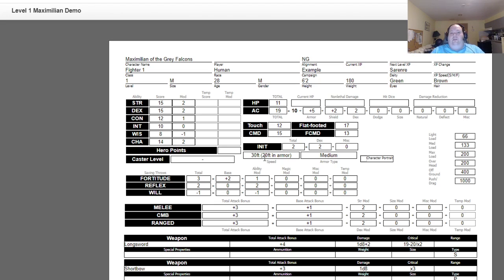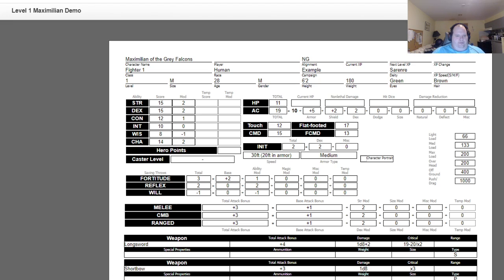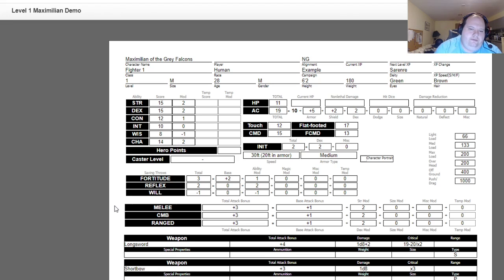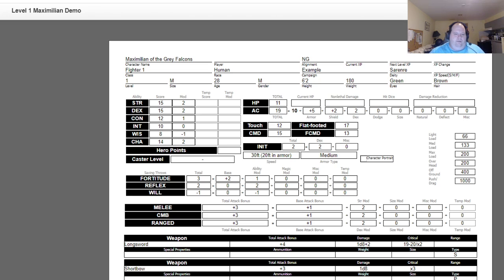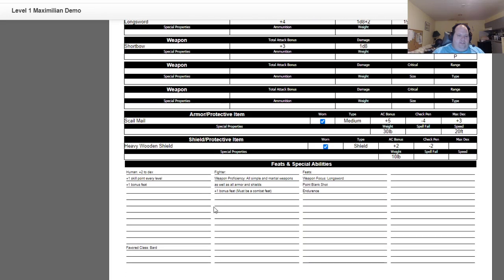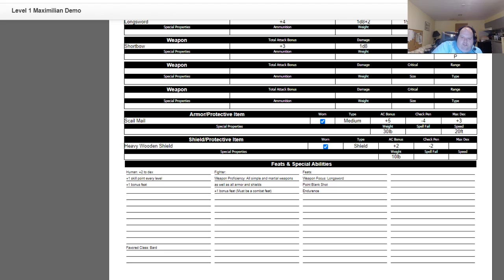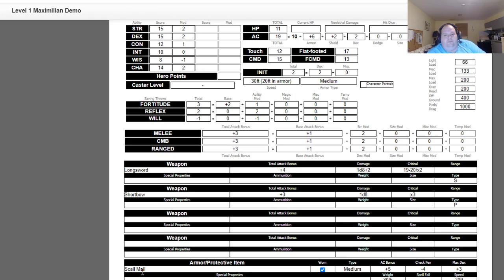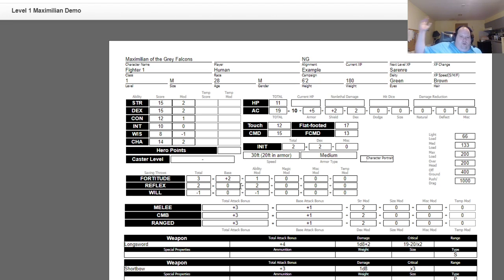Pathfinder RPG Character Creation Guide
I had a guide that I wrote to to help my players make Pathfinder characters just lieing around, and so, I decided to make an audio version of that document to make it easier to understand, hopefully! Still haven't gotten around to learning how to edit video, so it was everything all in one take. Still, I hope this helps!